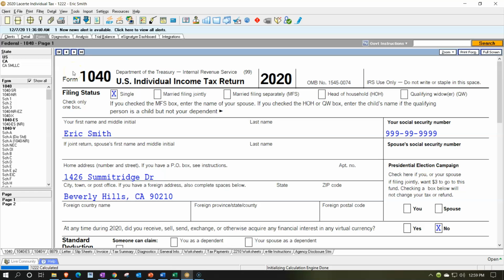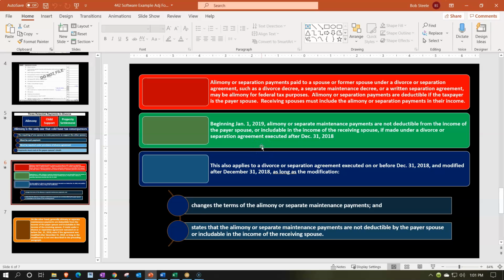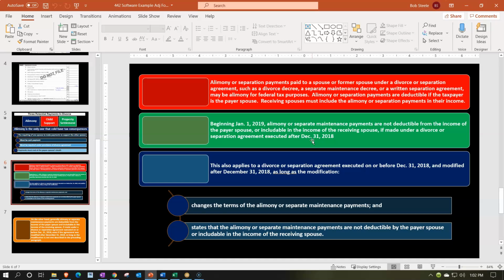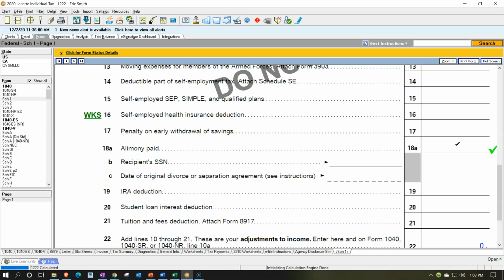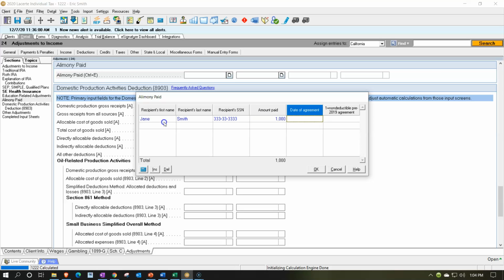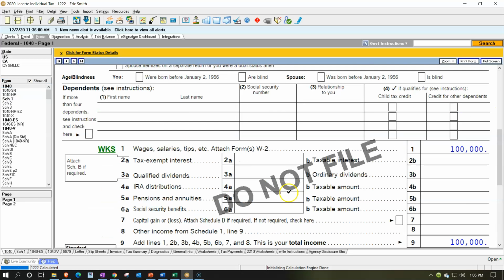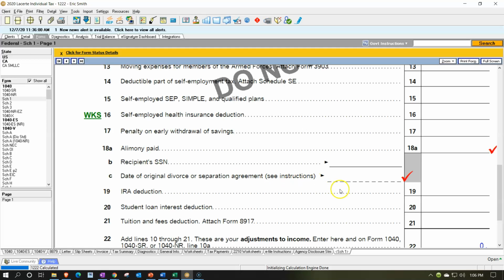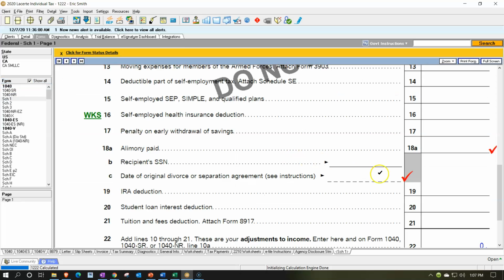Adjustments to Income Alimony Paid 442 Income Tax 2020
Adjustments to Income Alimony Paid